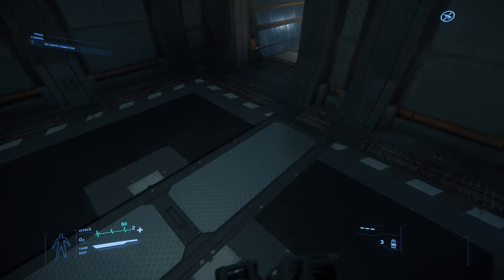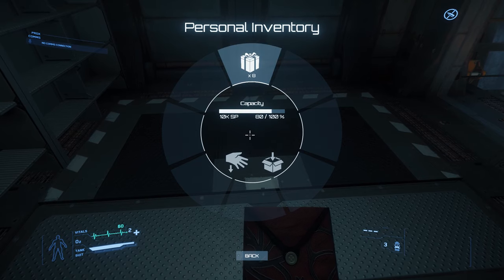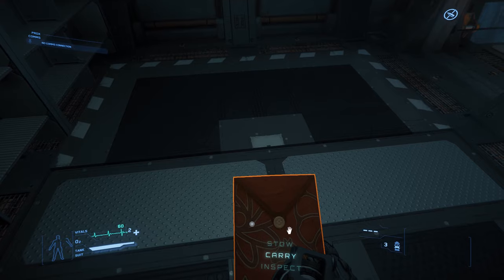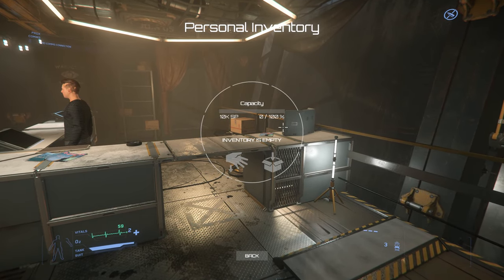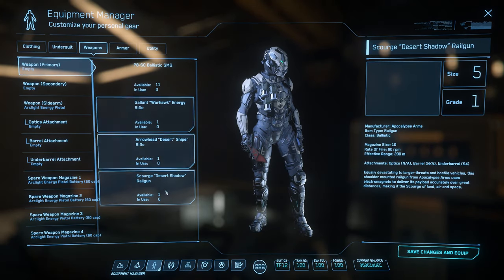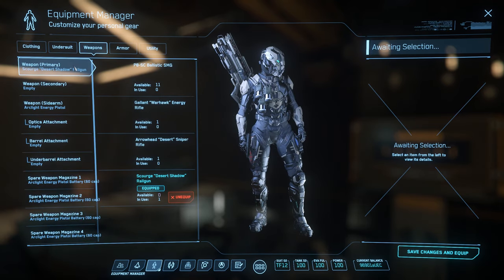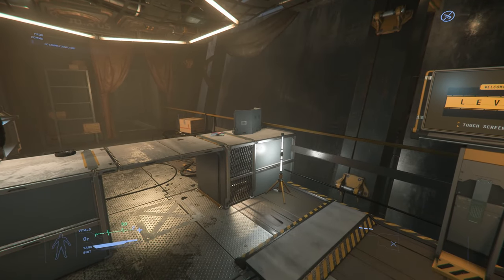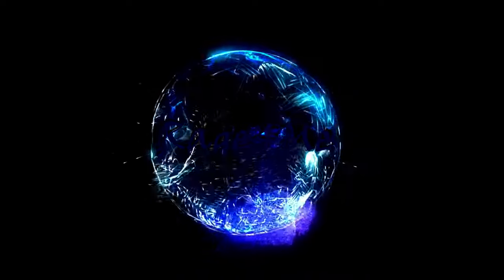Star Citizen | 3.8.1 | BUG | Red Festival Envelope